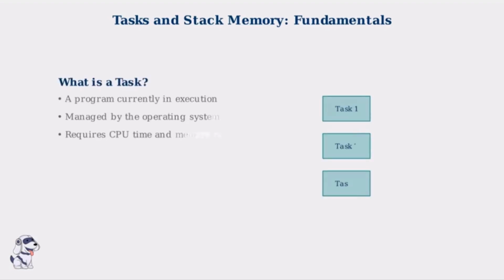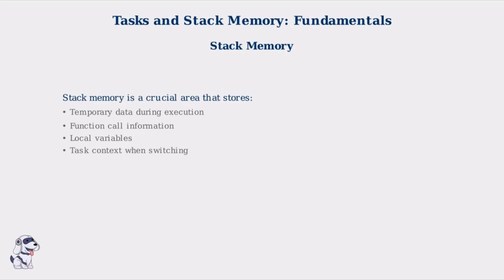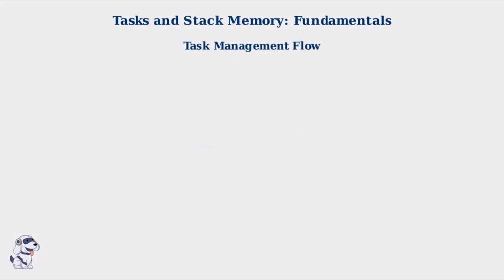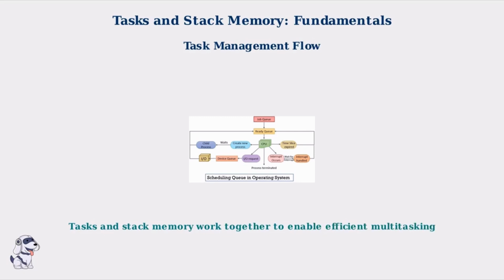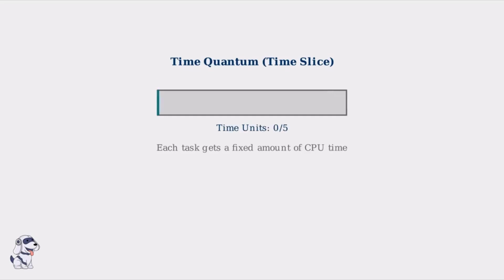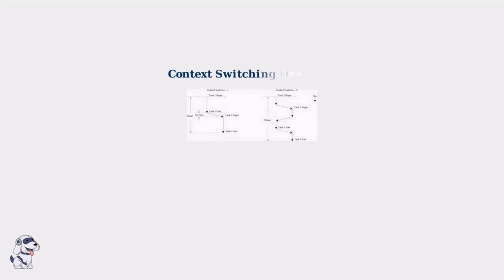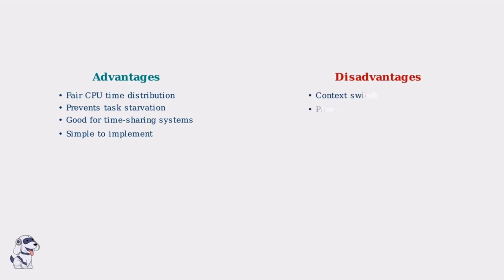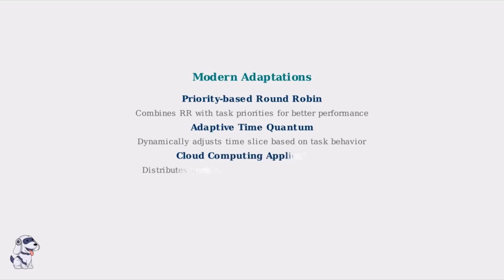How Tasks, Stack Memory & Round Robin Scheduling Work(Part-2)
cpu scheduling in operating system
cpu scheduling in os
operating system scheduling algorithm
os scheduling algorithms
cpu scheduling round robin
process scheduling in os
cpu scheduling
round robin process scheduling algorithm
round robin scheduling algorithms
rr scheduling algorithm
shortest job first scheduler
shortest job next scheduling algorithm
sjf scheduling
sjf scheduling algorithm
cpu scheduling algorithm
fcfs scheduling
fcfs scheduling algorithm
process scheduling algorithms
cpu scheduling algorithms in os
multilevel queue scheduling
multilevel queue scheduling algorithm
round robin scheduling algorithm in os
preemptive shortest job first scheduling
sjf preemptive scheduling
multi processor scheduling
multilevel feedback queue scheduling
operating system process scheduling algorithms
sjf preemptive scheduling example
types of cpu scheduling
fcfs algorithm
multilevel queue scheduling in operating system
multilevel queue scheduling in os
preemptive sjf
rr scheduling algorithm in os
sjf non preemptive scheduling
round robin algorithm in c
sjf non preemptive
multilevel queue
real time cpu scheduling in operating system
linux process scheduling
multilevel queue and multilevel feedback queue
process schedulers
multilevel feedback queue scheduling in os
real time cpu scheduling
cpu scheduling algorithms examples
cpu scheduling in operating system pdf
multilevel queue scheduling example
multilevel feedback queue scheduling example
cpu scheduling algorithms in c
fcfs preemptive scheduling
cpu algorithms
scheduling algorithms in operating system with examples pdf
multilevel queue feedback scheduling
round robin scheduling in c++
sjf scheduling preemptive
time quantum in round robin
best scheduling algorithm in os
scheduling algorithms round robin
cpu process scheduling
job scheduling and cpu scheduling
robin scheduling algorithm
round robin scheduling with different arrival times
cpu algorithm in operating system
job and processor scheduling
round robin scheduling turnaround time
basic scheduling algorithms
cpu job scheduling
cpu scheduler online
cpu task scheduling
fcfs edureka
guaranteed scheduling algorithm
improved round robin scheduling algorithm
multilevel feedback queue scheduler
multilevel queue scheduling algorithm example
round robin average waiting time
round robin rr scheduling algorithm
round robin scheduling example with time quantum 1
round robin scheduling example without arrival time
round robin scheduling quantum
os scheduling algorithms
cpu scheduling
rr scheduling algorithm
sjf scheduling
sjf scheduling algorithm
cpu scheduling algorithm
fcfs scheduling
fcfs scheduling algorithm
process scheduling algorithms
multilevel queue scheduling
sjf preemptive scheduling
multi processor scheduling
fcfs algorithm
preemptive sjf
sjf non preemptive
multilevel queue
linux process scheduling
process schedulers
fcfs preemptive scheduling
cpu algorithms
sjf scheduling preemptive
cpu process scheduling
robin scheduling algorithm
basic scheduling algorithms
cpu job scheduling
cpu scheduler online
cpu task scheduling